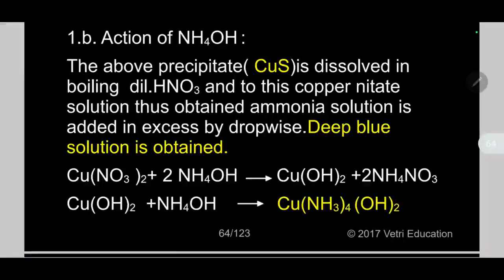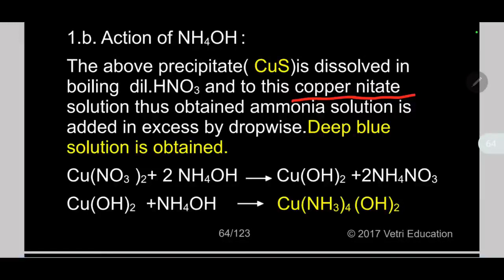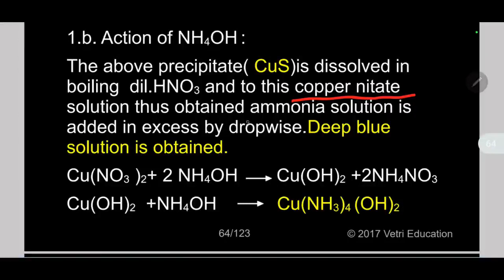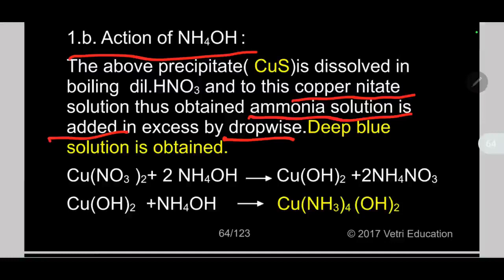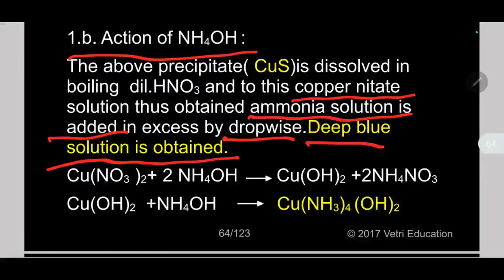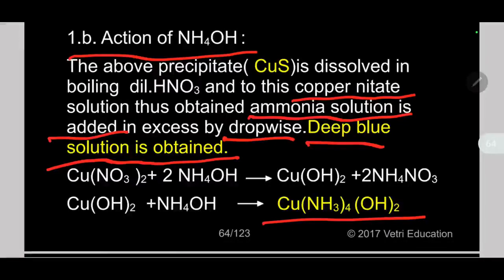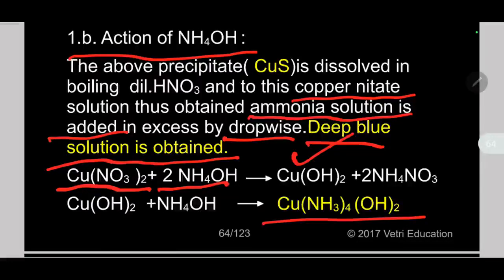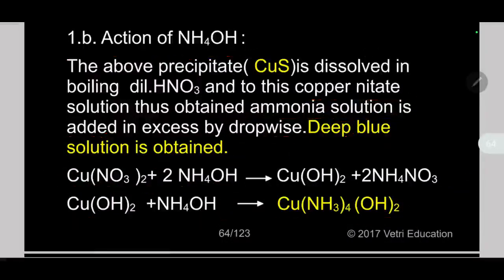2.2.2 Cu2+ Action of Ammonium Hyroxide